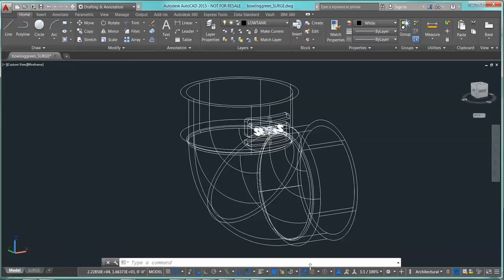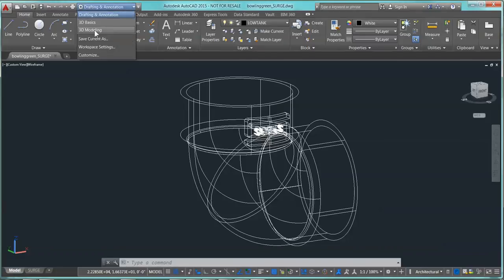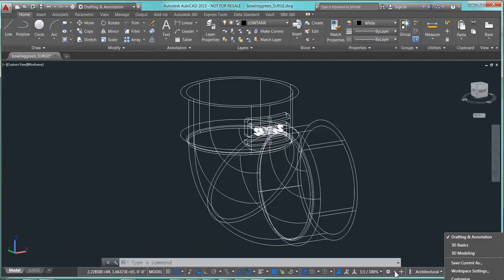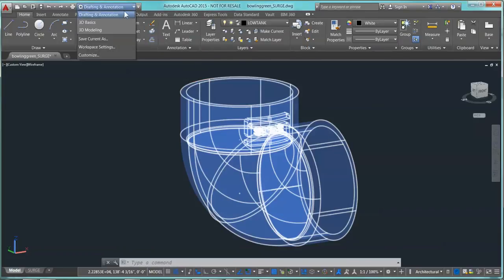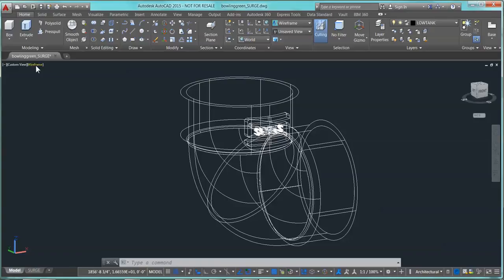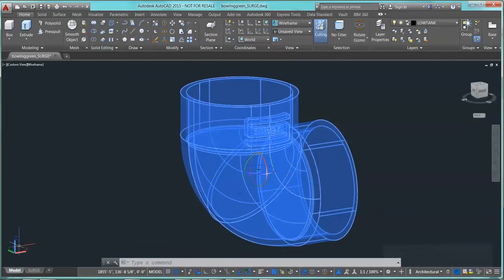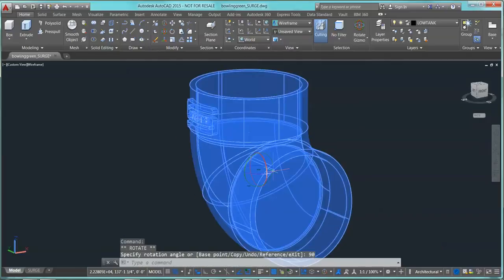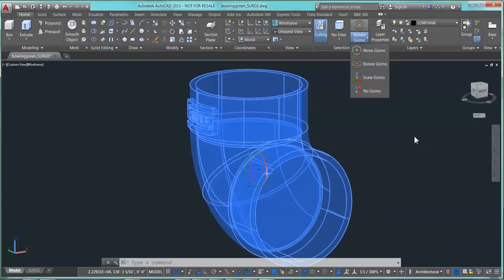Rotate a part in AutoCAD 3D